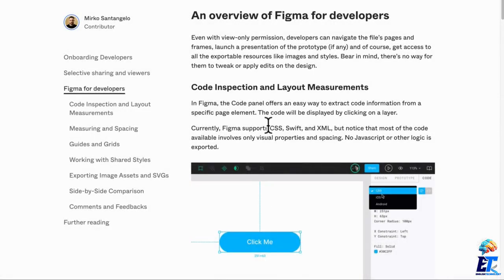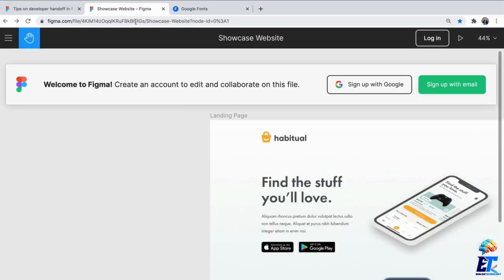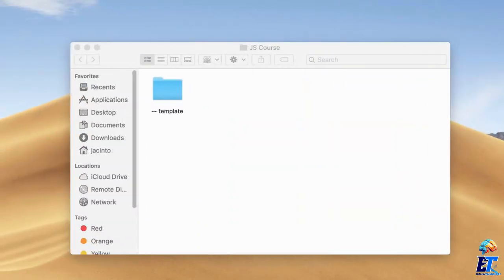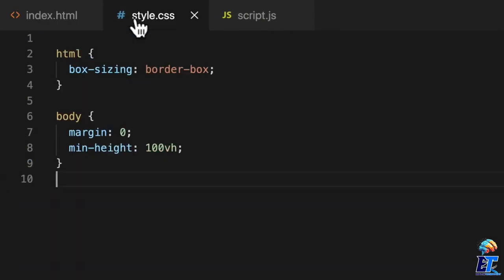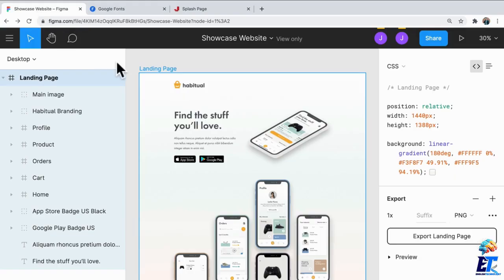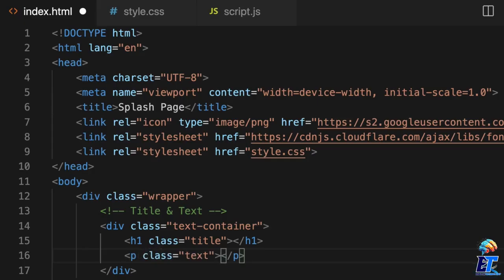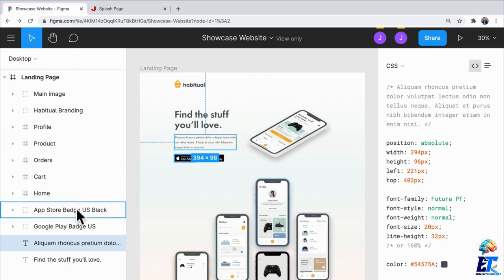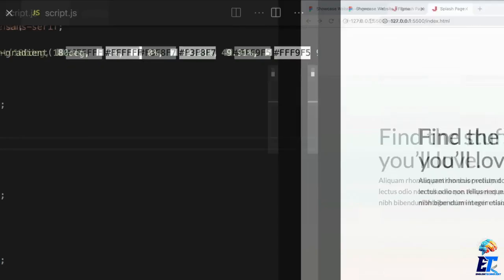Initial Setup for Figma Handoff | Smooth Developer Collaboration Workflow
To begin the initial setup for Figma handoff, the first step is to ensure that your design file is organized and ready for developers. This involves creating a clear structure, utilizing components, and potentially setting up a prototype. After this, you can use Figma's built-in features or plugins to facilitate the handoff process.
Here's a more detailed breakdown:
1. Organize your Figma file:
Clear structure:
Ensure your design is well-organized with components, styles, and consistent naming conventions.
Components:
Utilize components for reusable elements (buttons, inputs, etc.) to streamline development and updates.
Naming:
Establish a consistent naming system for layers, frames, and components.
Thumbnails:
Create custom thumbnails for your files to help with navigation and context.
2. Set up Prototype (Optional but Recommended):
Flows:
Define user flows by creating starting points and connections between frames.
Interactions:
Add interactions and transitions to demonstrate the intended user experience.
Testing:
Test your prototype thoroughly to identify any usability issues or areas for improvement.
3. Handoff Process:
Dev Mode:
Utilize Figma's Dev Mode (Shift + D or click the Dev Mode toggle) to access developer-friendly information.
Plugins:
Explore plugins like EightShapes Specs, Autoflow, and Style Organizer to automate tasks and provide more detailed specifications.
Sharing:
Share the Figma file with developers, providing them with the necessary access (view or edit).
Communication:
Maintain open communication with developers throughout the process.
4. Additional Tips:
Define Design Principles: Establish clear design principles and guidelines for the project.
Use Flowcharts and Prototypes: Employ flowcharts and prototypes to illustrate user journeys and interactions.
Establish Color Palette: Ensure consistency by establishing a clear color palette.
Selective Sharing: Consider sharing files on a per-project basis, especially when working with freelancers.
By following these steps, you can ensure a smooth and efficient Figma handoff process, minimizing back-and-forth communication and maximizing developer efficiency.